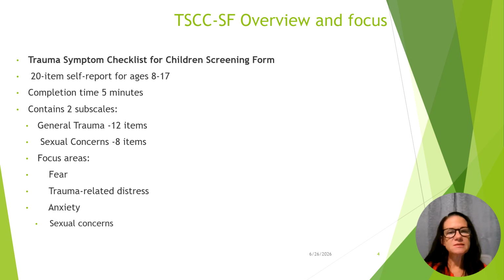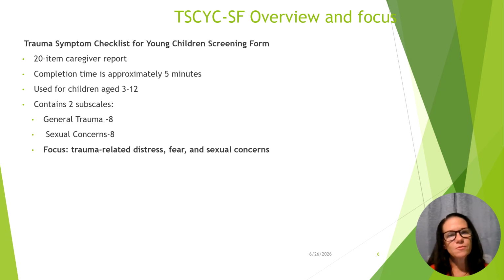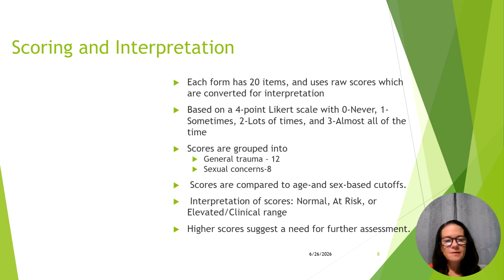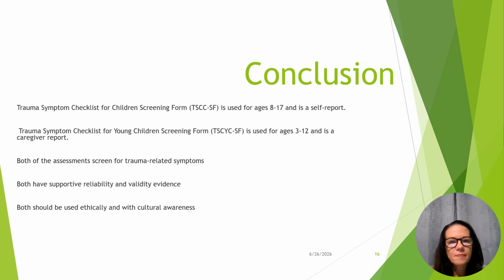TSCC-SF / TSCYC-SF Assessment Presentation